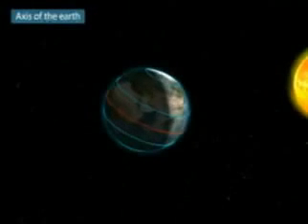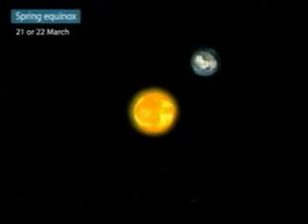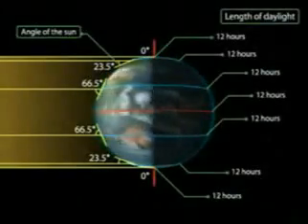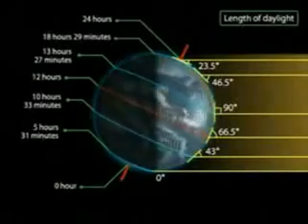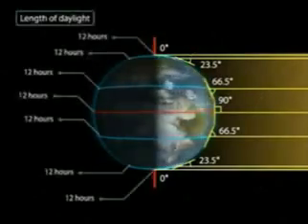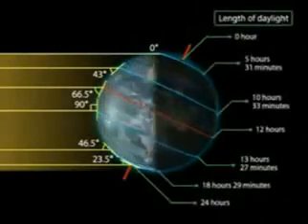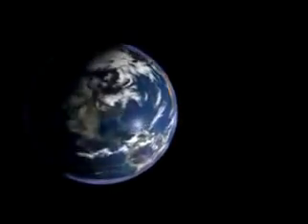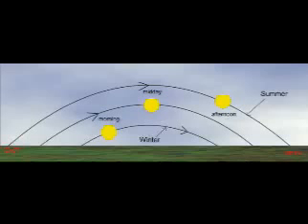Seasons What Causes the Seasonsthe best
It is the best video that coud help you as a student needs to understand the causes of the four seasons on Earth!